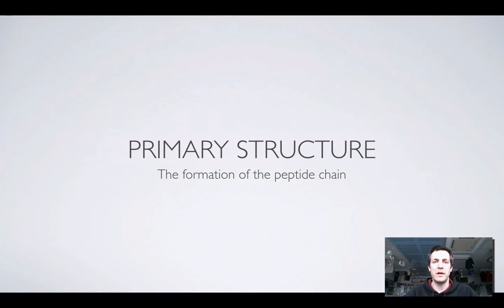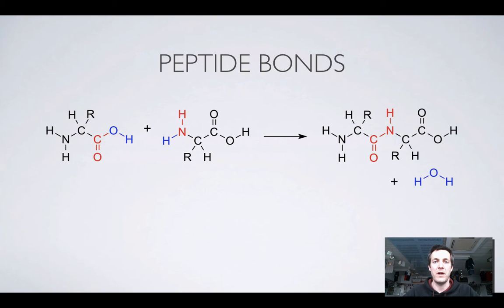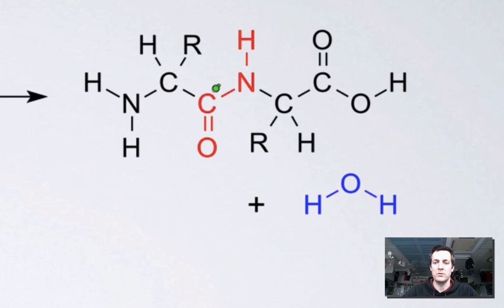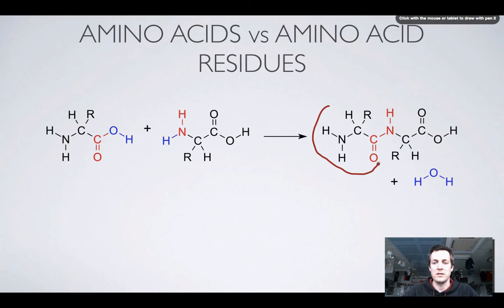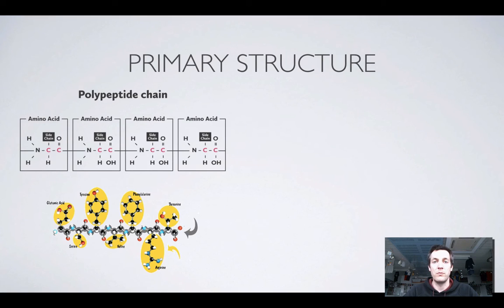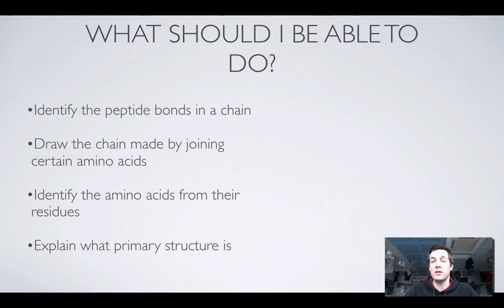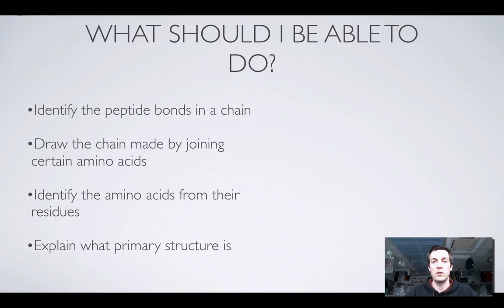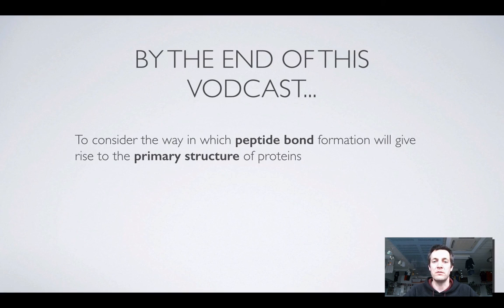2 Primary Structure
2nd in a series of films covering the macromolecules (or very large molecules) that crop up in the WACE chemistry course. Here we look, in a bit more detail, at the way in which amino acids join together to form proteins and the terminology used to describe the order in which they link.